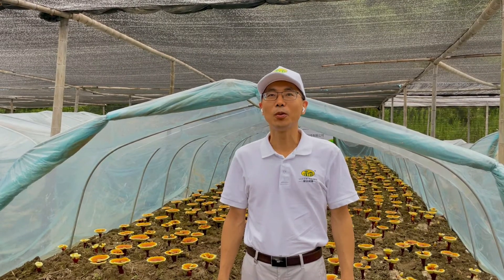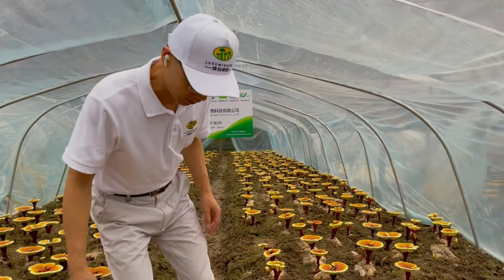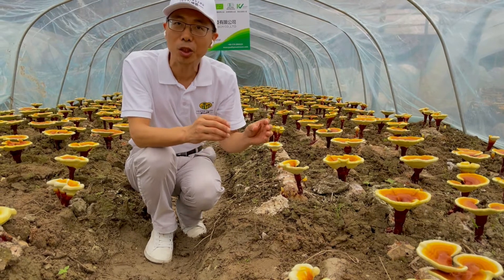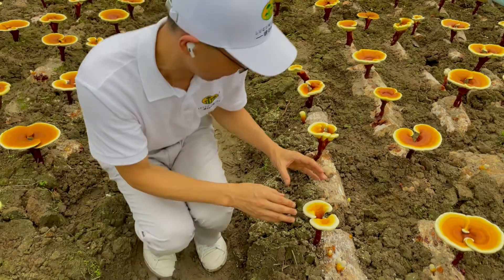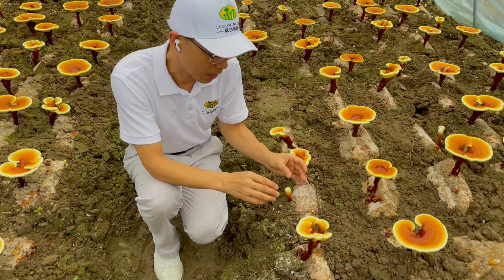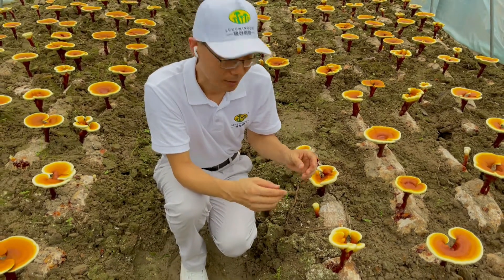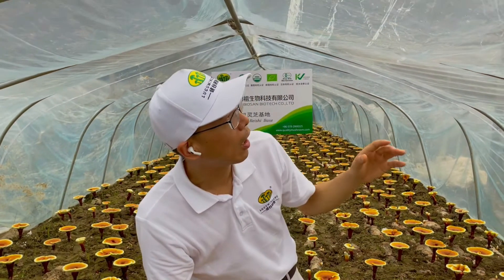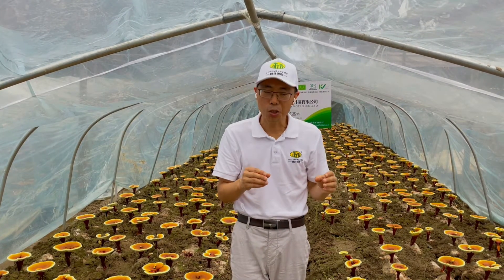Reishi growing and quality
Reishi is  a hot product of immunity health around world, it is originated from China and chinese poeple regarded Reishi as "immotral herb". The wild Reishi is rarely found in China now, and the cultivated Reishi became very popular. How to grow high quality Reishi is very important for the production of Reishi ingredients and products. The video introduces Reishi growing status and factors of affecting the quality of Reishi.